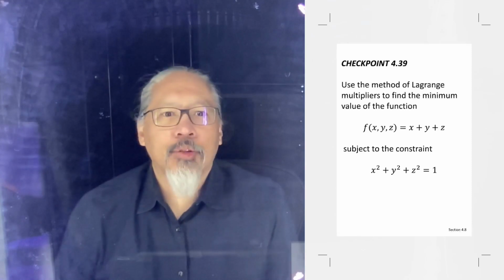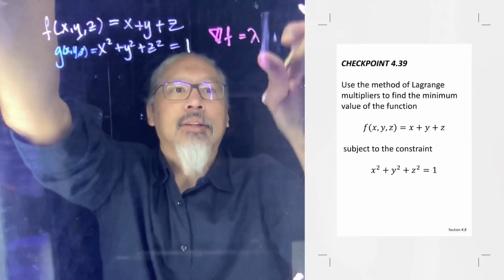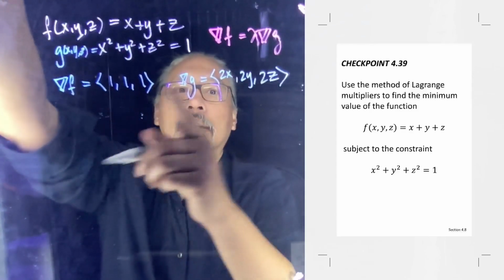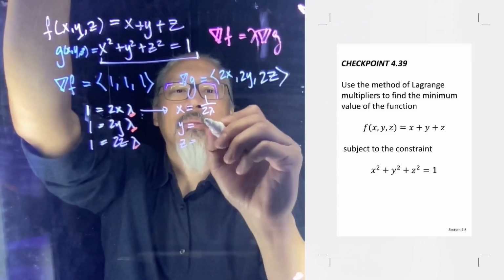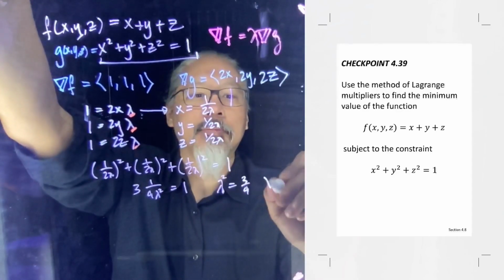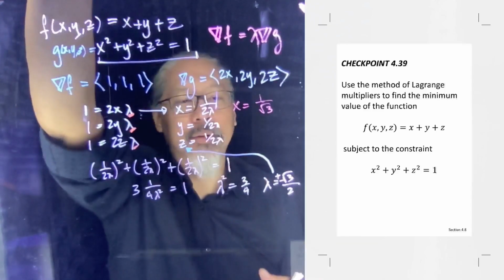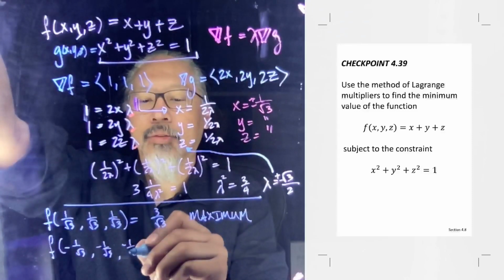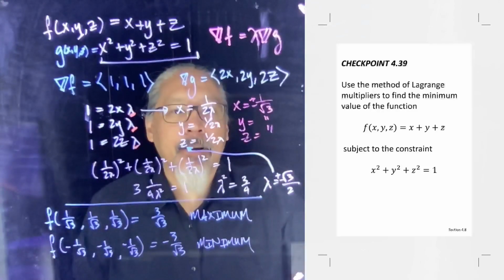m253 CP4 39